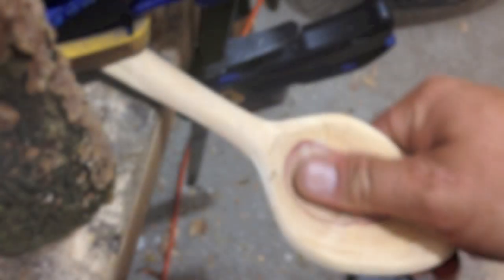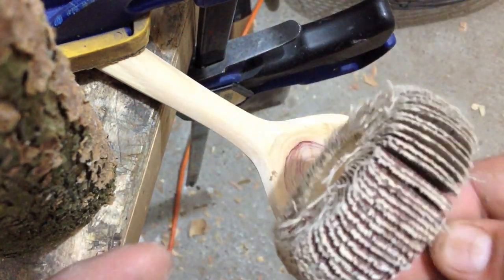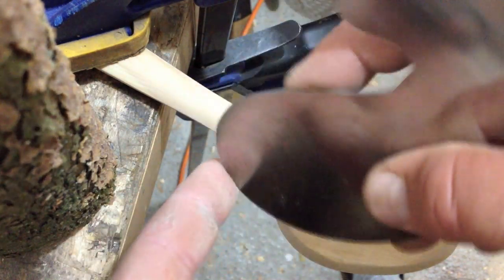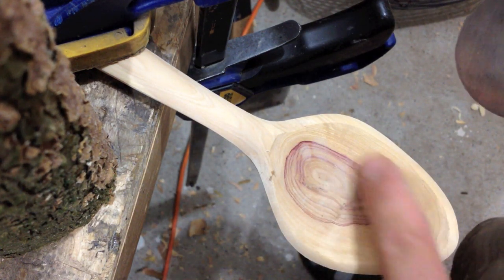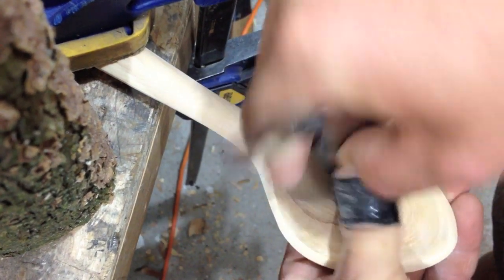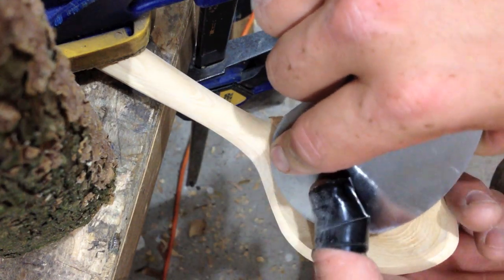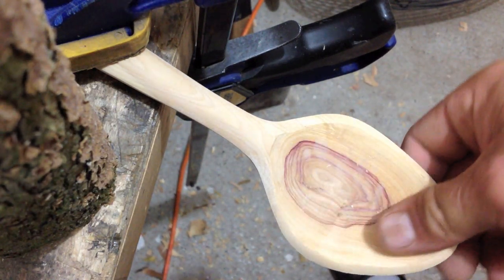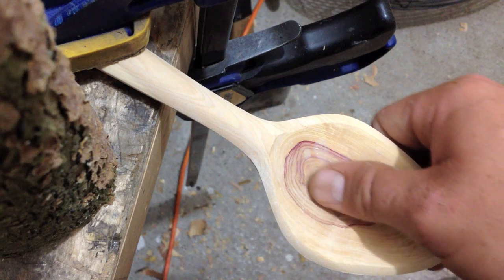Carving a wooden spoon bowl with a cabinet scraper - Tips by Lotsofwoods.com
- How to achieve a beautiful tooled finish on a spoon bowl without sandpaper.

This is a method I've come up with recently and is working great.  I carve wooden spoons full time and need ways to keep a hand carved look without using power tools too much.

Lotsofwoods.com